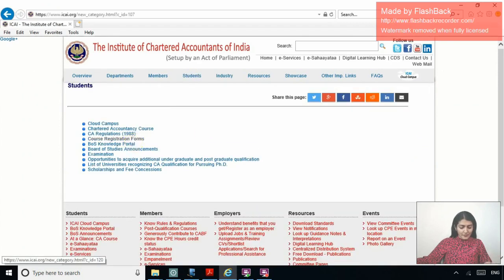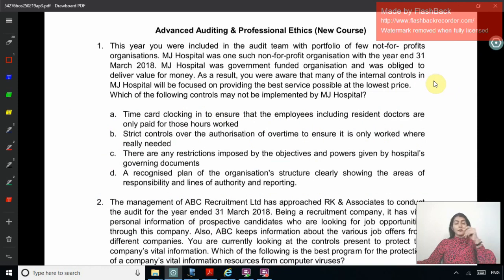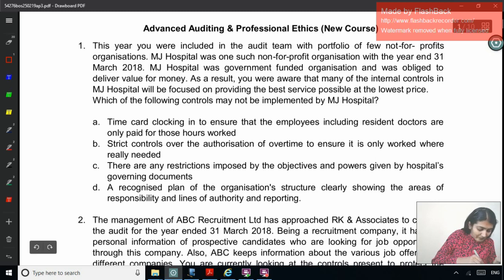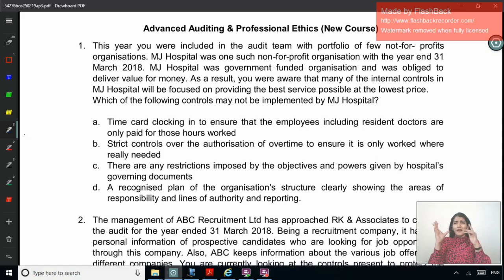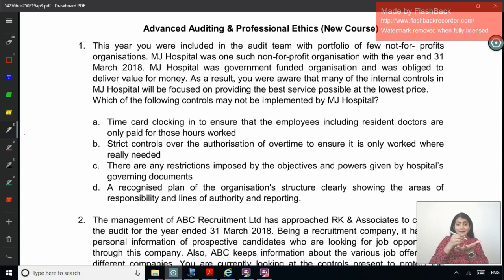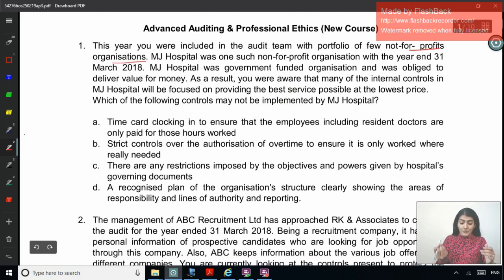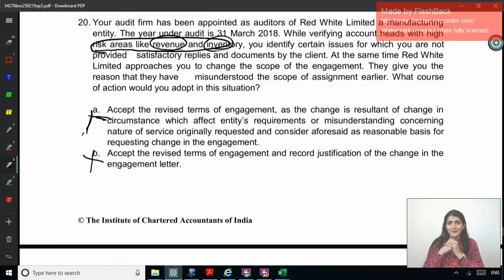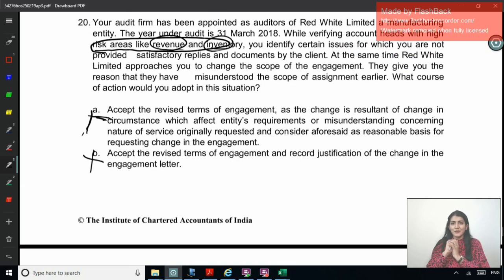CA Final Audit - ICAI MCQ Discussion - Series 2 - By CA Aarti N. Lahoti